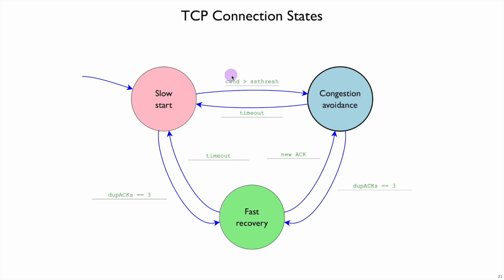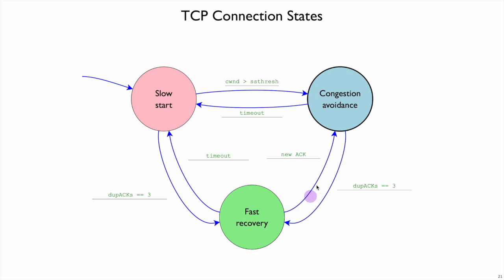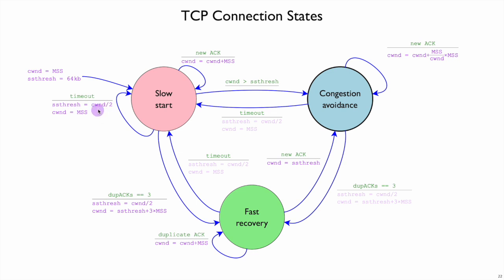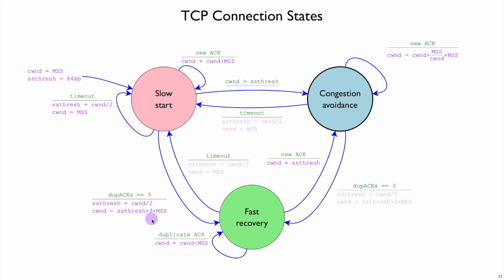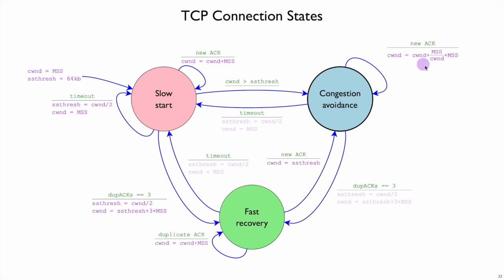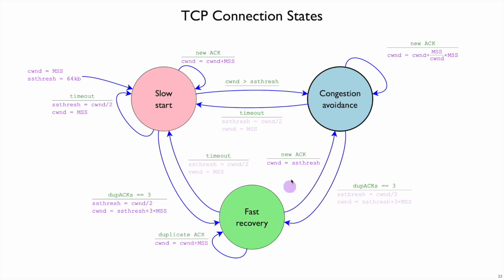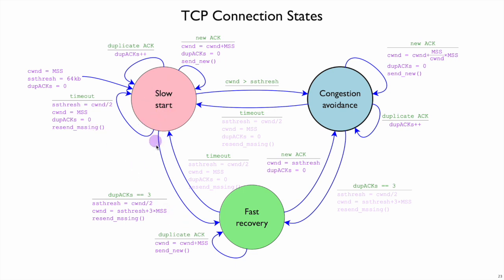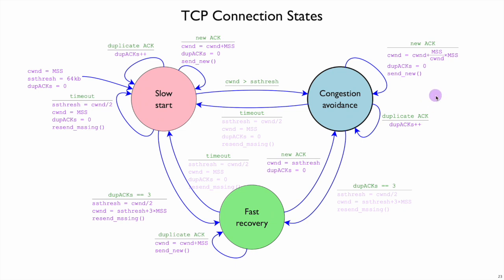Netsec Congestion Control 5 - Window State Machine